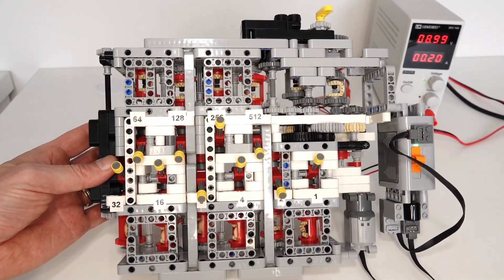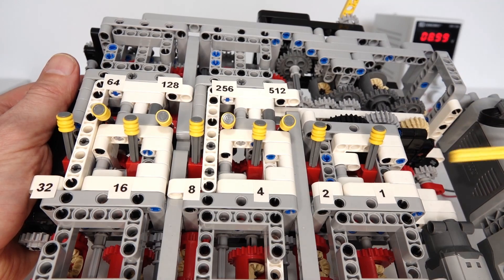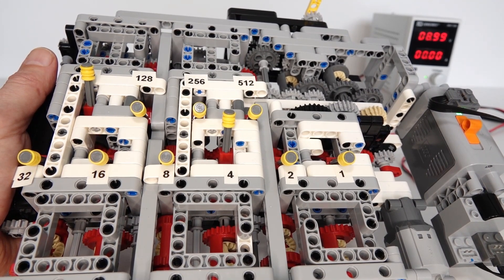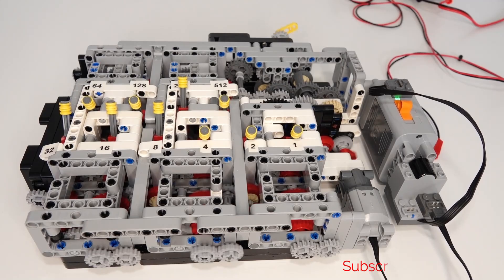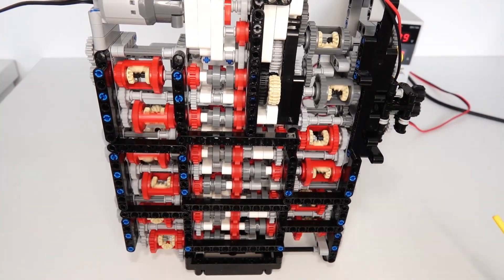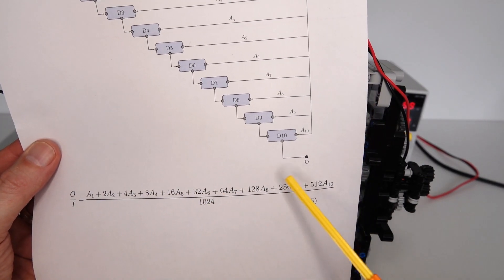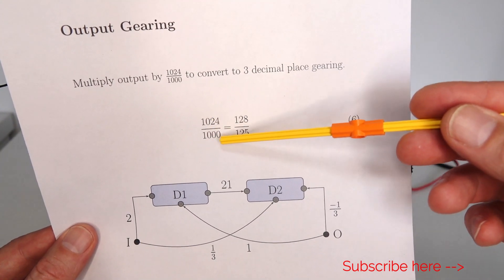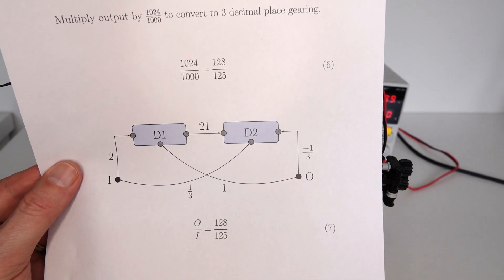1000 Speed Lego Technic MOC Gearbox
Here I present a Lego Technic MOC gearbox with 1,000 different speeds. This is not a sequential gearbox, instead the gearing ratios are selected using 10 switching levers each of which adds a power of 2 to the overall output gearing ratio. A down gearing of 1000 to 1024 at the end of the gearbox means any 3 digit decimal gearing ratio can be selected, for example 0.123, 0.777 or 0.017. The gearbox uses over 130 gears and 12 differentials.

TOP VIDEOS